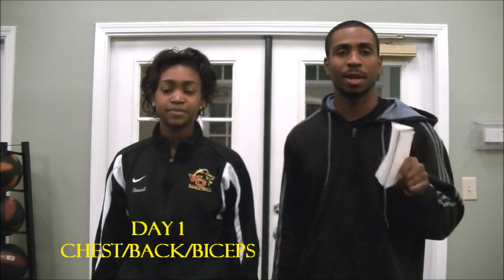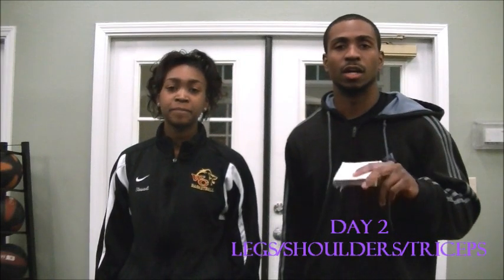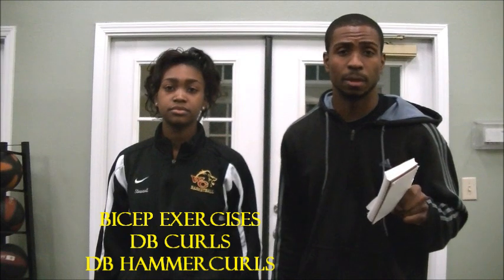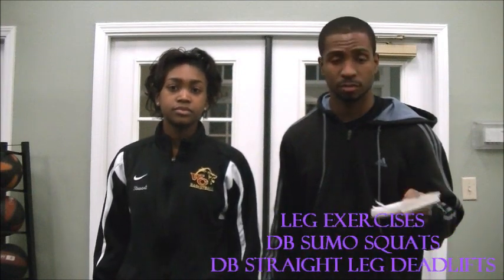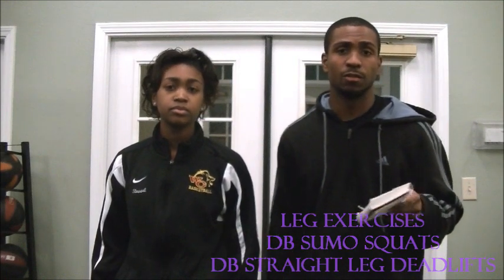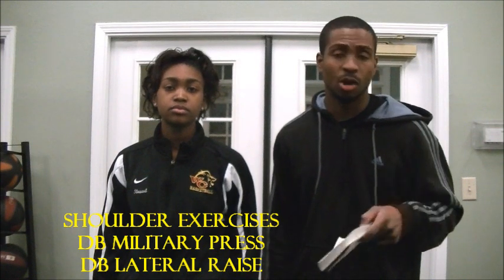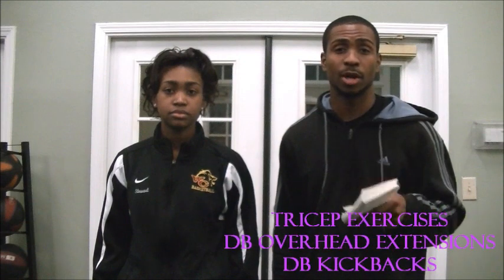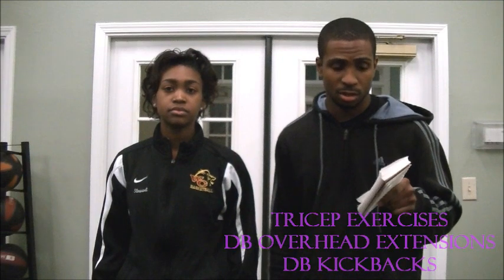2 Day Upper and Lower Body Workout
This 2 day workout can be done at home or at the gym. In this workout you are focusing on upper and lower body. Also doing this workout you gain lean muscle and burn fat.